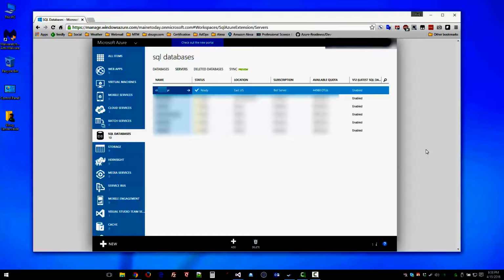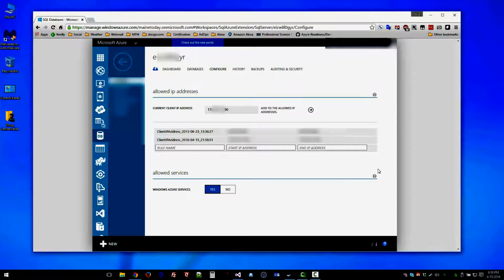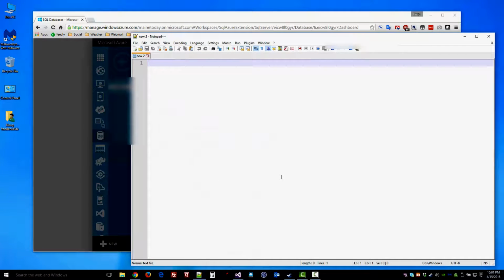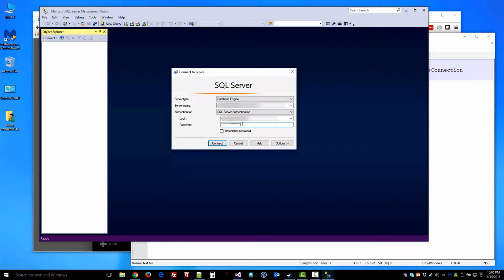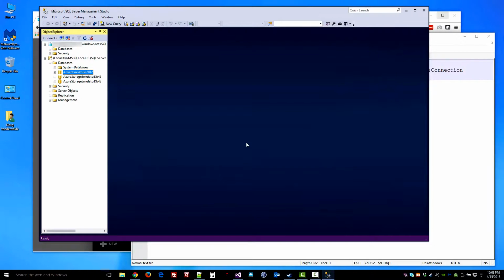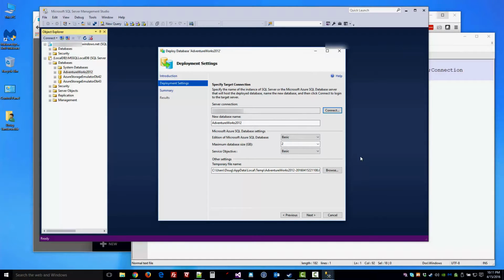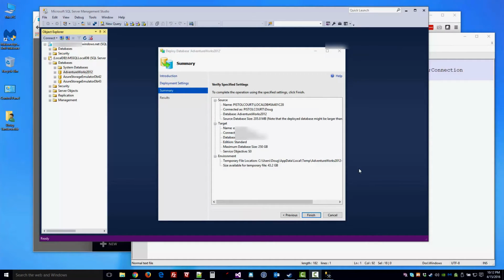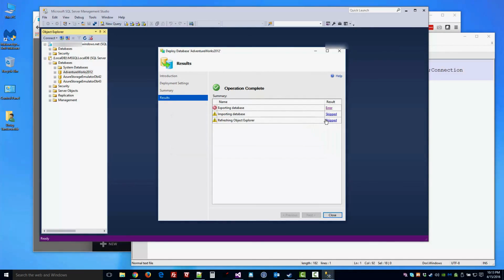How To Manage SQL Database via SSMS Azure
In this video i am going to tell about how to manage SQL Database via SSMS in microsoft windows azure